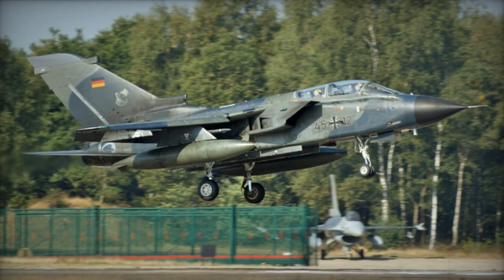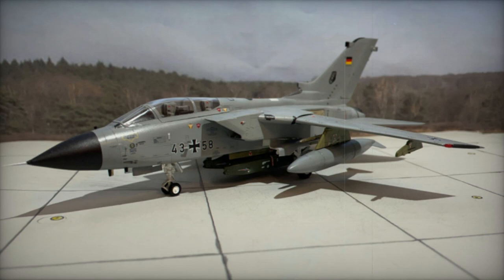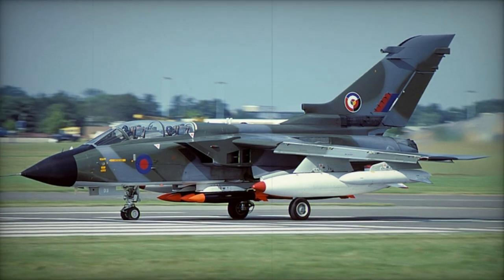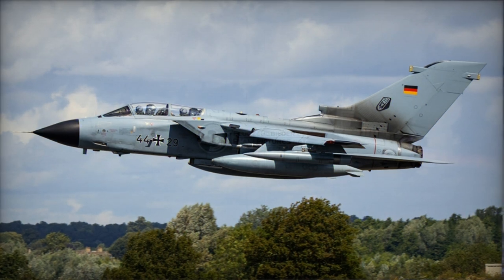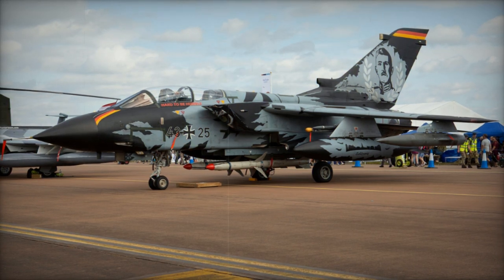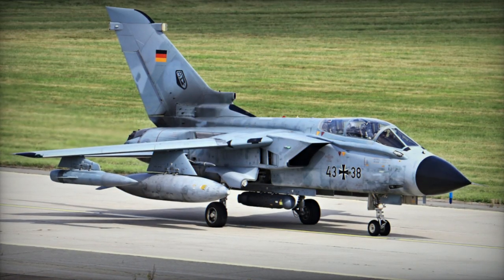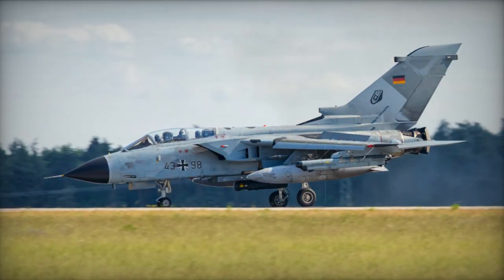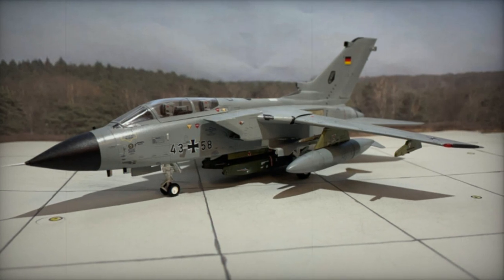Panavia Tornado IDS Ground attack and interdiction aircraft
The Panavia Tornado IDS remains one of Europe's most important combat aircraft